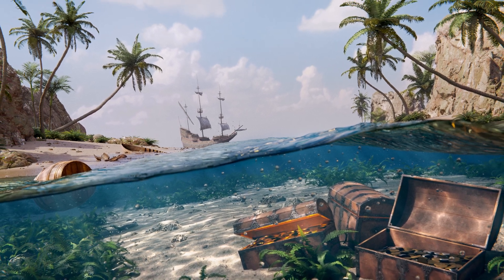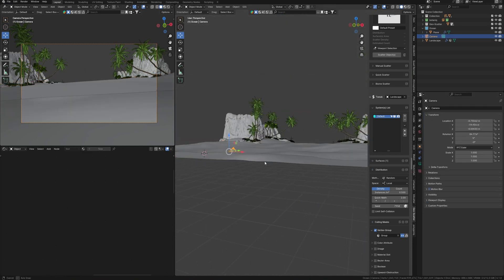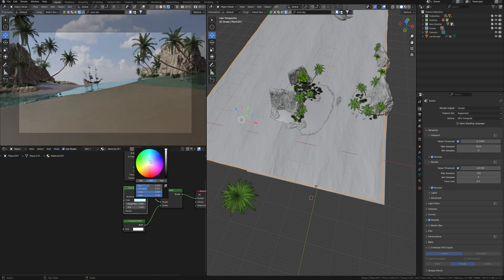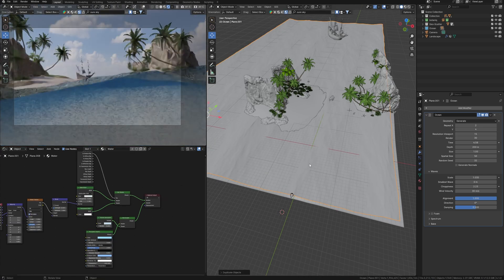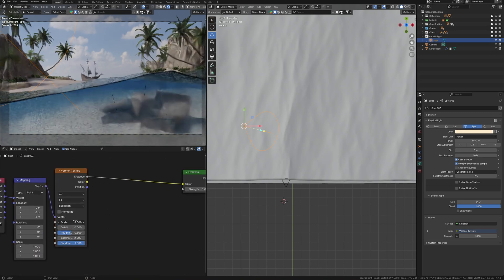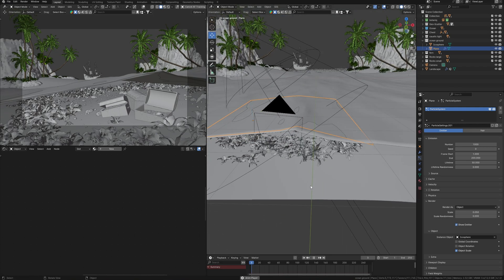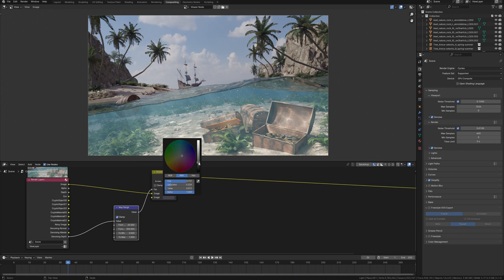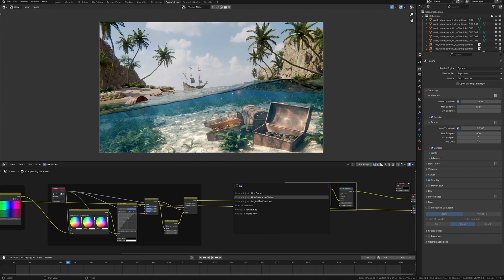How to Make an AMAZING Underwater Scene in BLENDER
Learn how to create stunning underwater environments in Blender with this tutorial. Dive into the world of caustic lighting and realistic water effects to bring your underwater scenes to life.

to get THIS and other BLENDER SCENES from my videos.

00:00 - Intro
00:26 - Landscape
01:20 - Ocean Modifier
03:12 - Realistic Water Material
06:50 - Caustic Texture Light
08:07 - Watter bobbles Particle system
10:48 - Compositing Post-Production

My Gears:
RTX 3060 12 GB
M2 SSD
ViewSonic 32" Monitor
Graphic tablet
Lenovo 16" Laptop